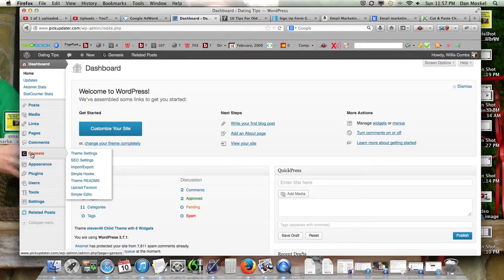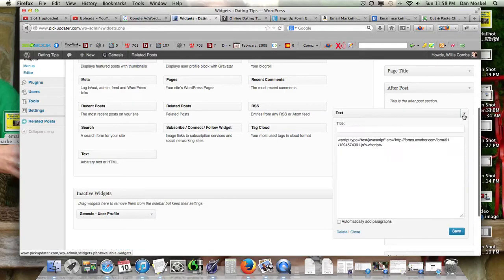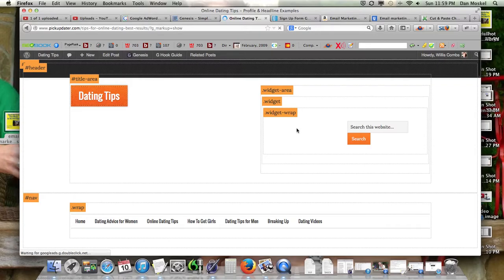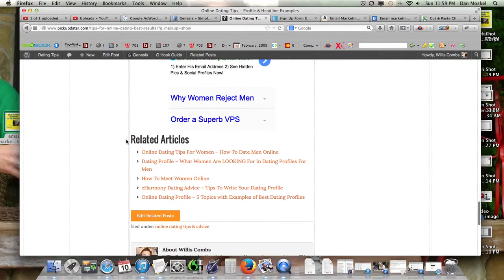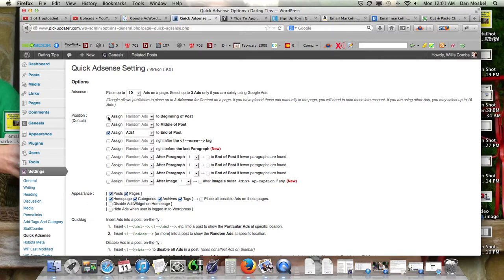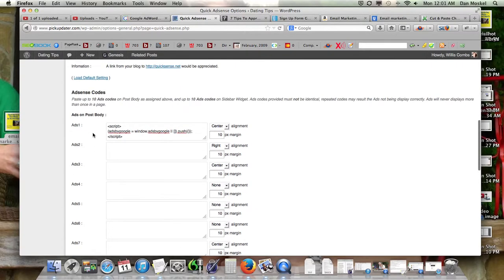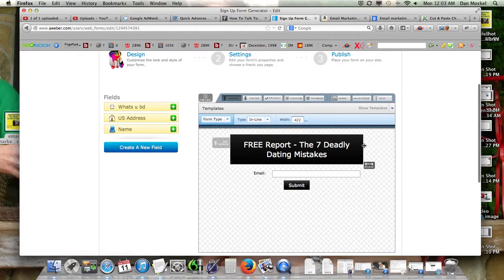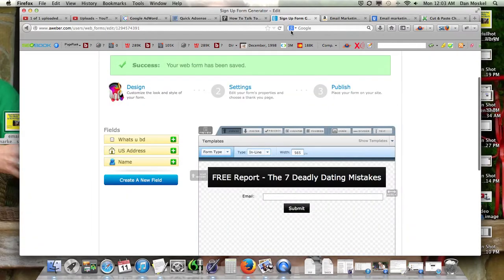WordPress Tutorial - How To Add Email Marketing Sign Up Form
In this WordPress video tutorial we go through easy ways to add an email marketing sign up form to your website. There are a number of easy ways using plugins, widgets, simple hooks, and more. Grab a free copy of our book by signing up